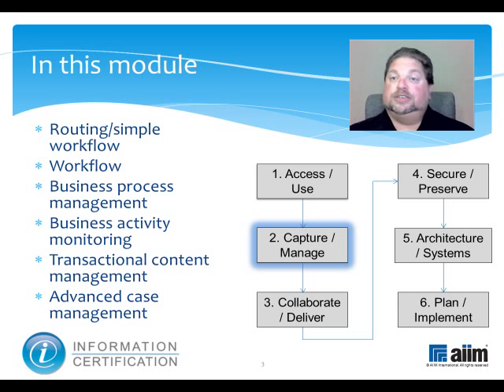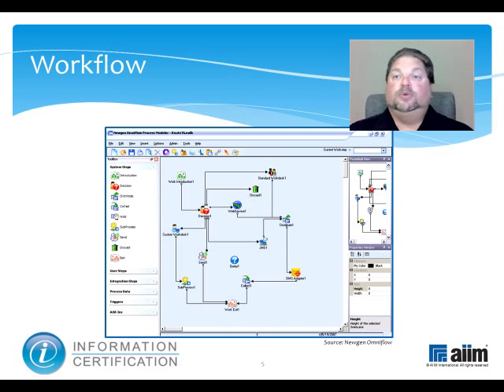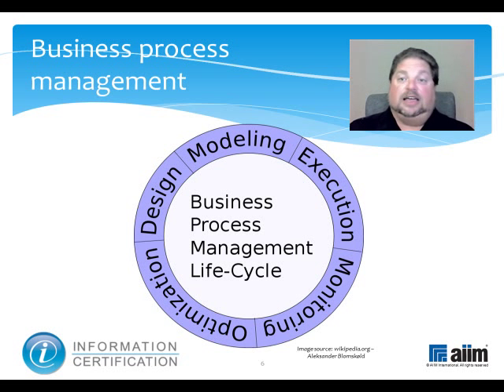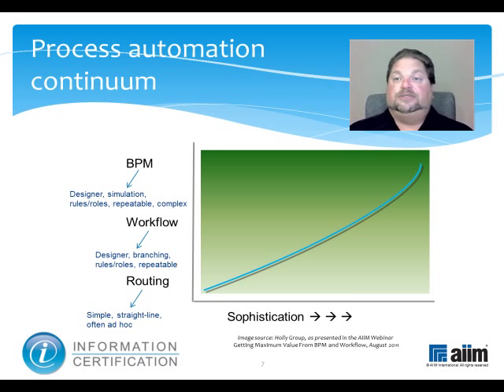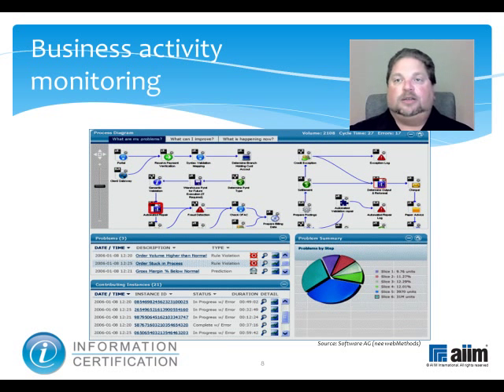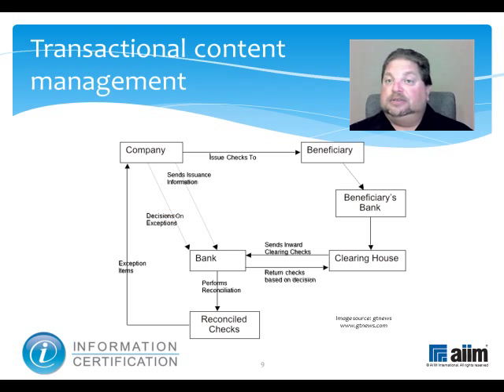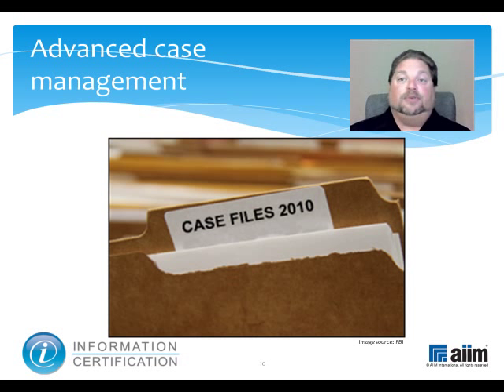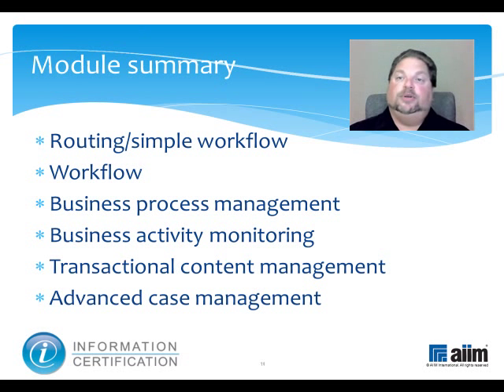2.2.1 Process Improvement Technologies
This video describes different approaches to business process management including simple routing, workflow, BPM, business activity monitoring, transactional content management, and advanced case management.